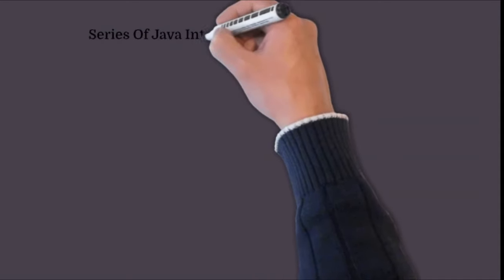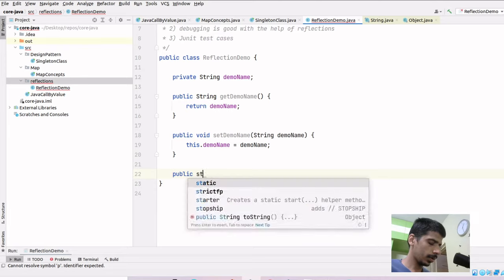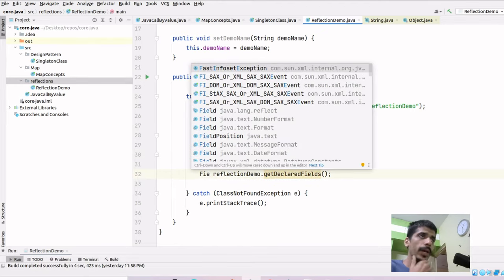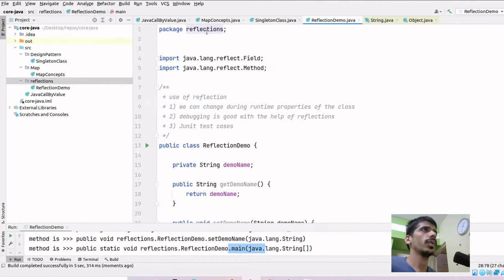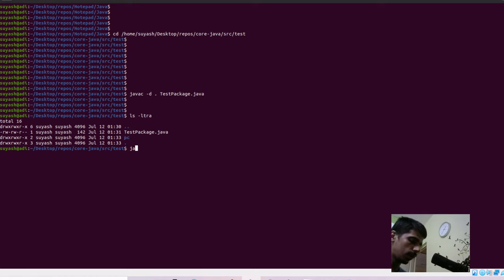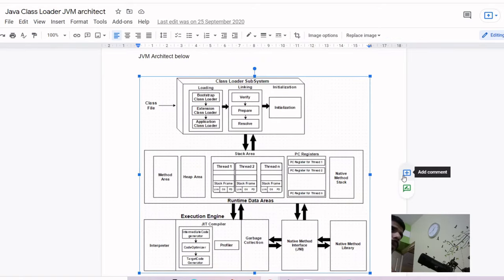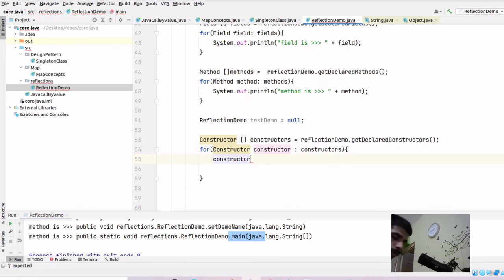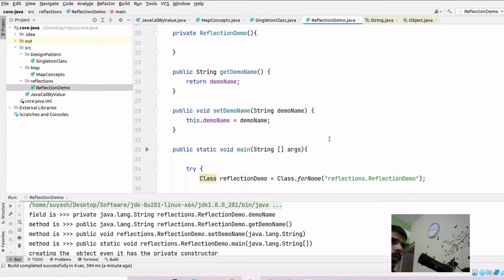Java Interview Question, Reflection, break singleton pattern, Class Loading, Class Path, FQN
In these video we will understand importance of reflections
we will be covering class path
hack to break singleton pattern
package creation
creating package via javac -d . java_file_name
use of JAVA_HOME variable is for compiler to fin  jdk binaries
use of class path